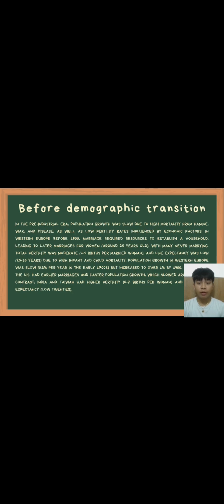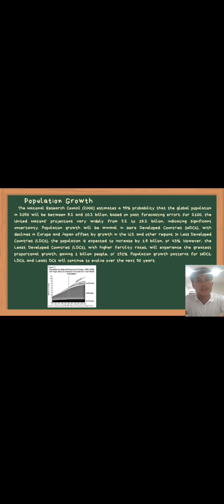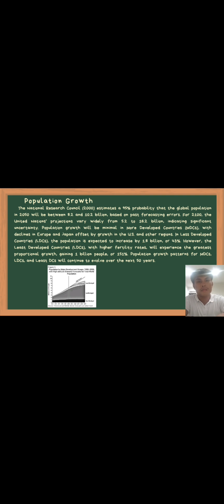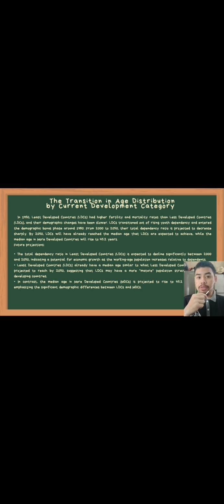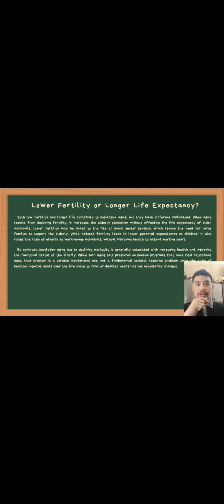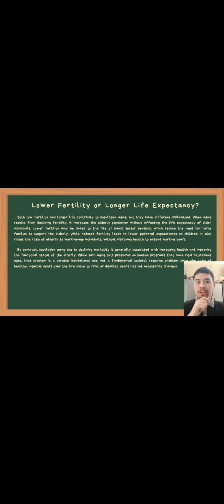Chapter 10: Global Demographic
GROUP 5

NELIAN JOY TOMARONG
KENT SORIANO
JOHN DALE VALDEZ
HENRY DALE VICTORILLO
JOHN LLOYD KENT TUMARONG